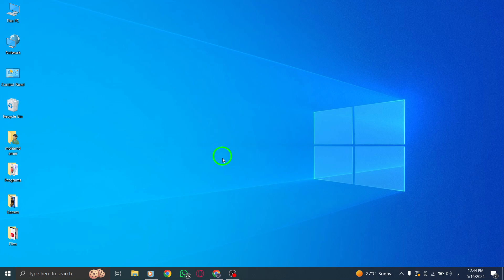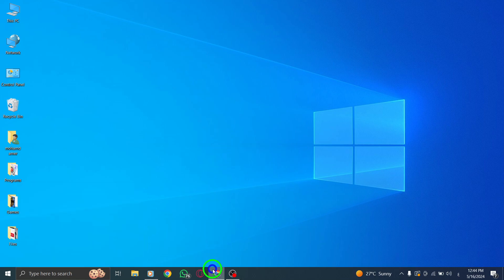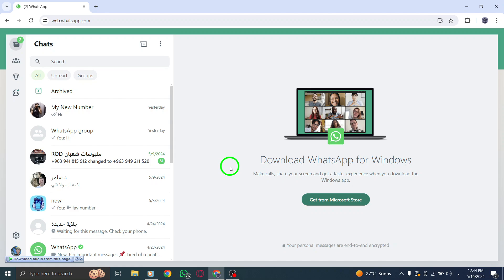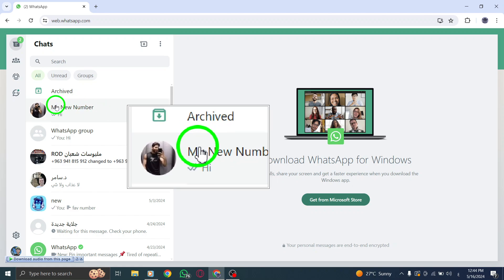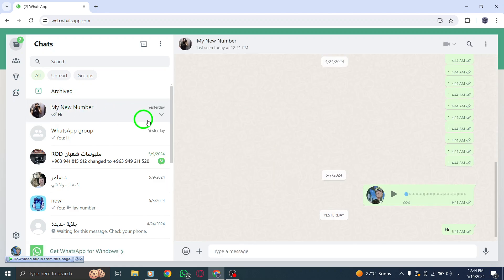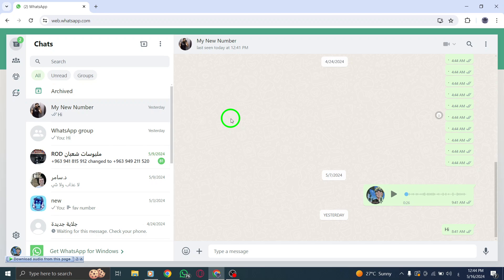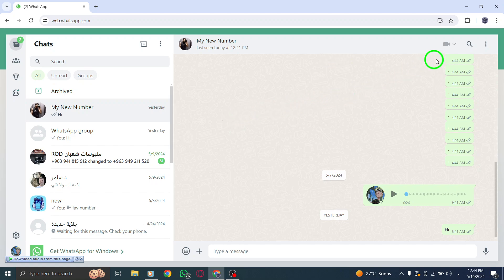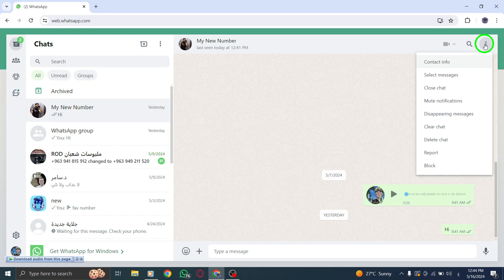How To Backup Files From Chat On WhatsApp On PC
Learn how to backup files from chat on WhatsApp on your PC with these simple steps:

1. Open WhatsApp on your PC and navigate to the chat you want to back up.
2. Click on the three-dot menu icon at the top of the chat window.
3. Select "More" and then "Export chat."
4. Choose files.
5. Select the location where you want to save the backup file on your PC.

This tutorial will guide you through the process of securely backing up your important files from WhatsApp chats on your PC. Don't miss out on this essential knowledge.